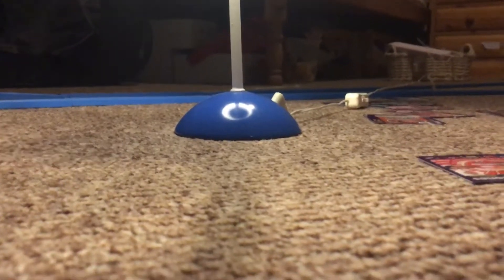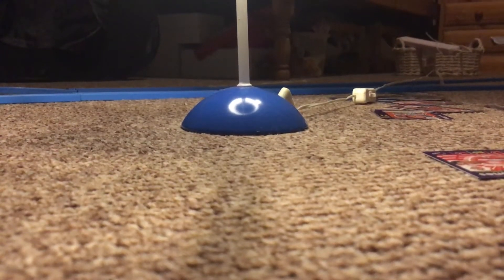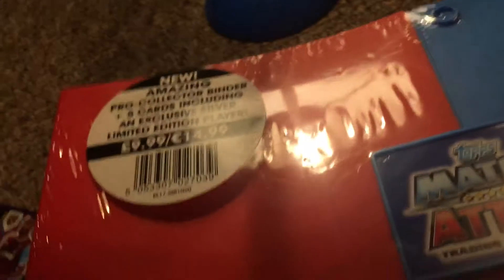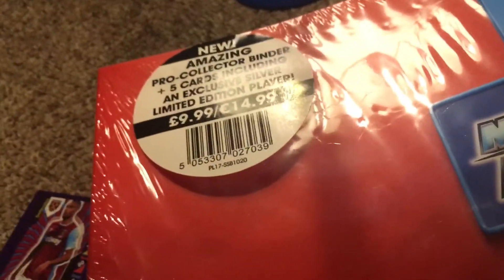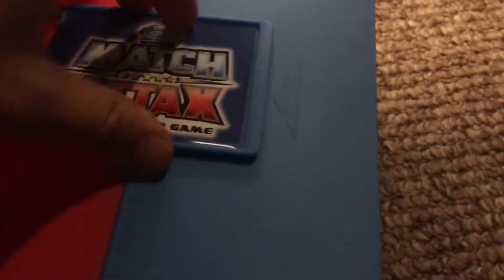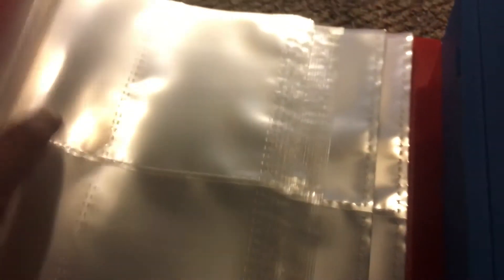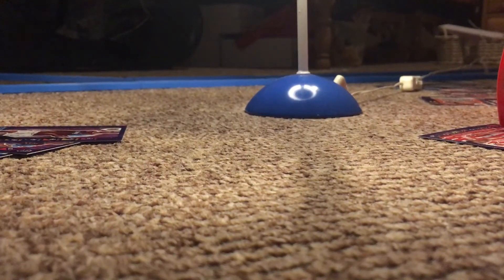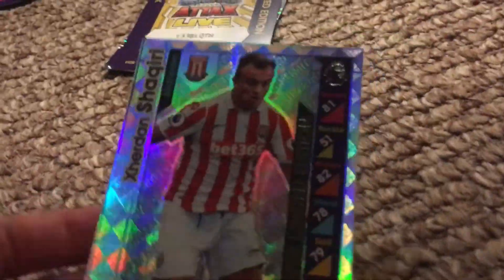Match Attax 2016/17 Swap & Store Binder Pack Opening